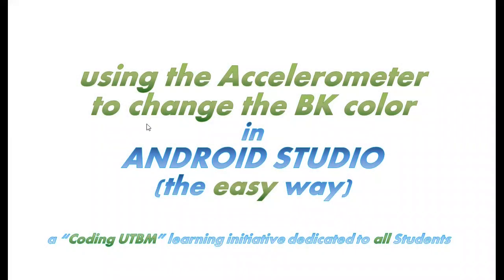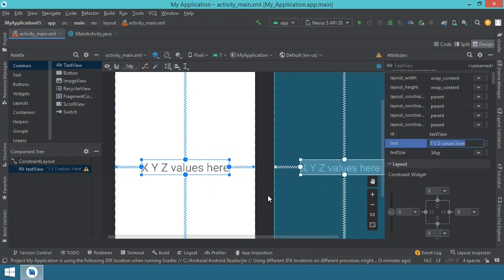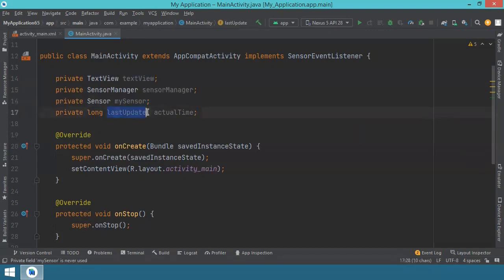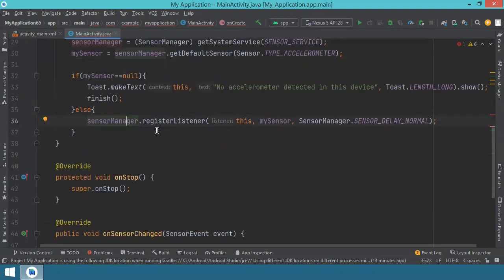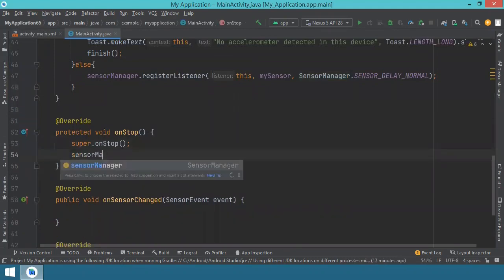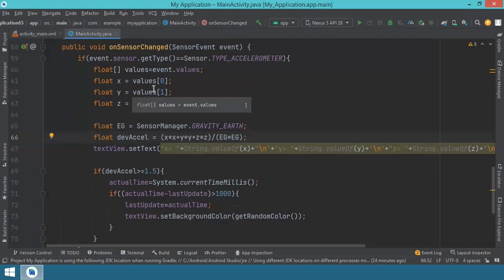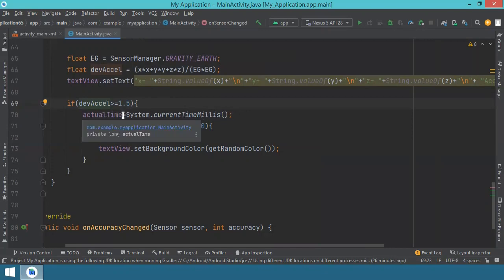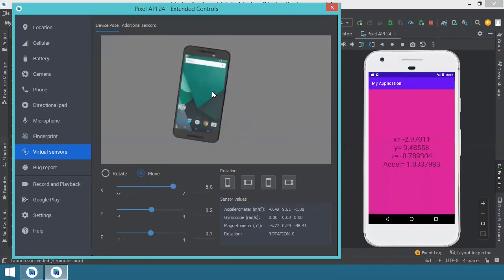038 - Shaking the device to change UI in Android Studio - Java - the easy way - complete app example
This detailed video is for beginners and it teaches you how to use and interact with device sensors (accelerometer) in Android Studio - Java. This is the third video about using different sensors inside your Android app. You will find a simple and complete app example, from start to finish, in Java - Android Studio.

If you need further help to get you started, you can check the other educational videos available on this channel or some of the ones listed bellow: